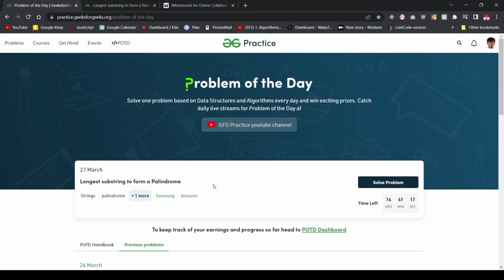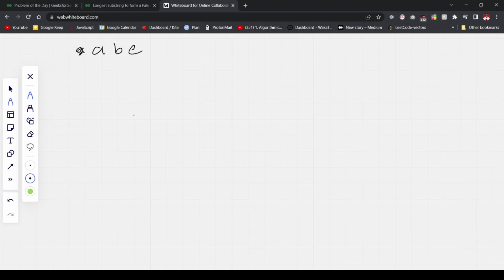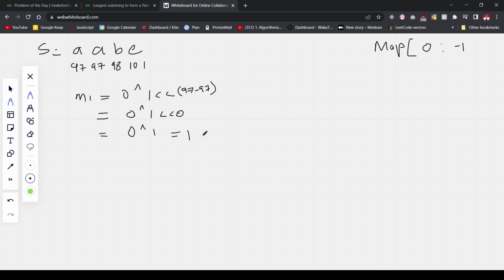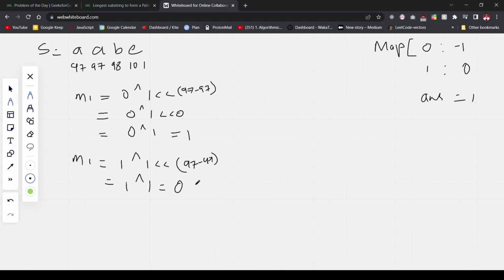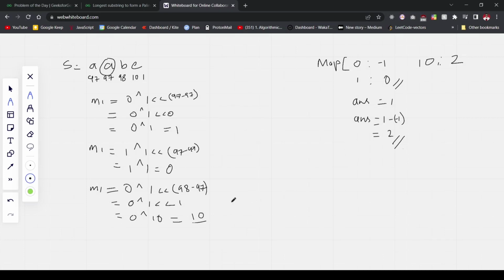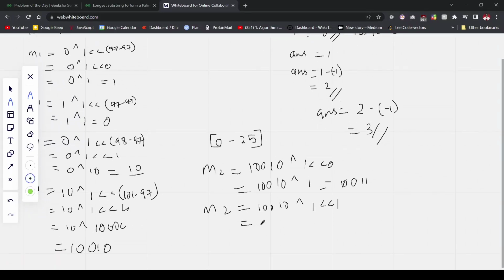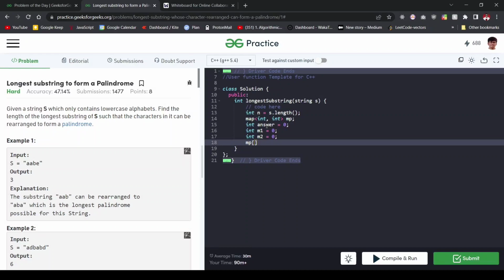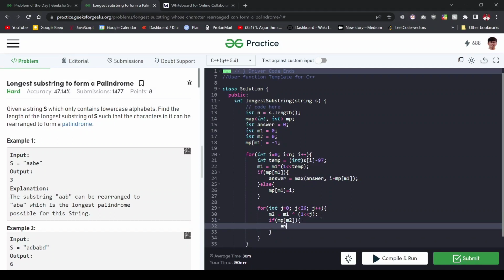GFG | Longest Substring to form a Palindrome | POTD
Am just another amateur coder. I try to make videos not for the sake of clout but to improve myself.

Happy Coding